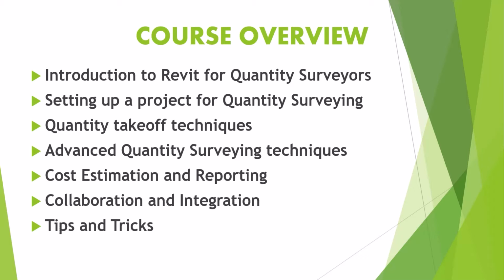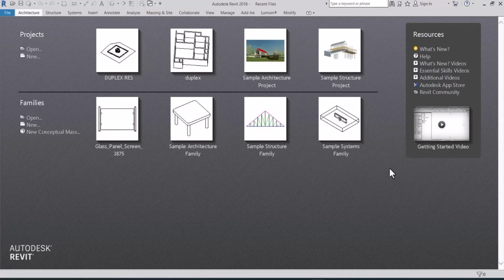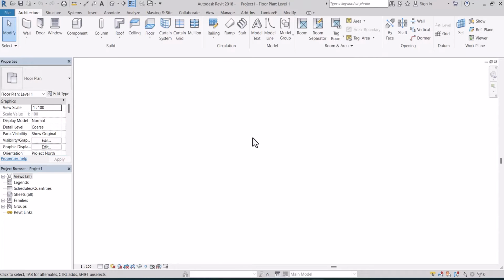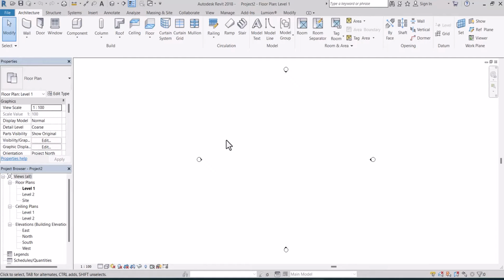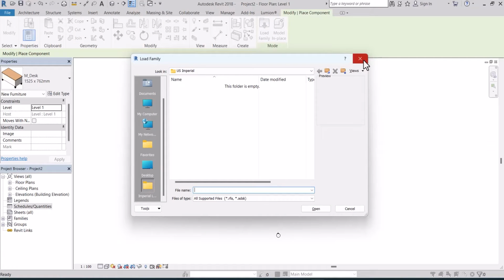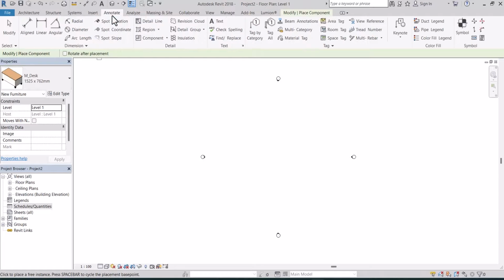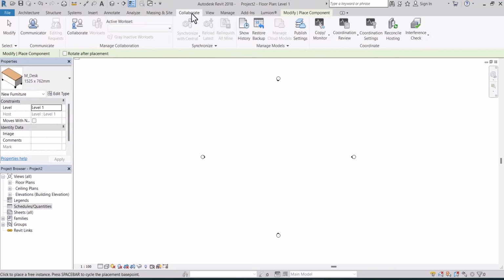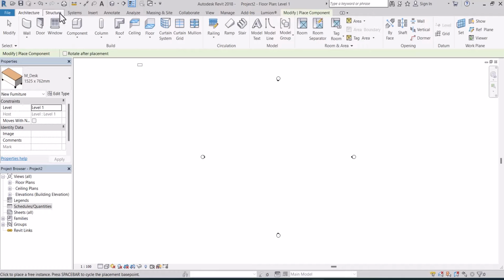REVIT for Quantity Surveyors Training Course: 01 Introduction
🔨 Welcome to BRAINBOX NOTION, your ultimate destination for mastering construction software tools, BIM, PlanSwift Template Creation, Project Management, Architecture, Quantity Surveying, and more! 🏗️

🚀 Here's what you can expect:

In-depth tutorials on popular construction software such as Autodesk Revit, AutoCAD, Navisworks, Bluebeam, and more.